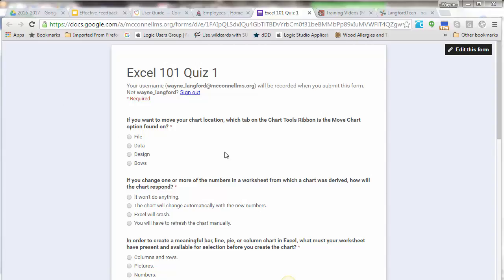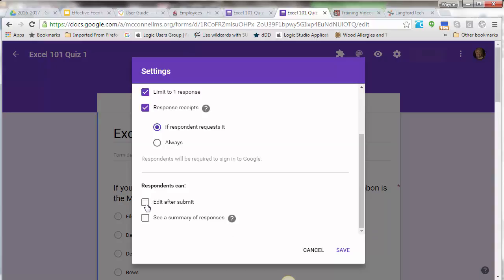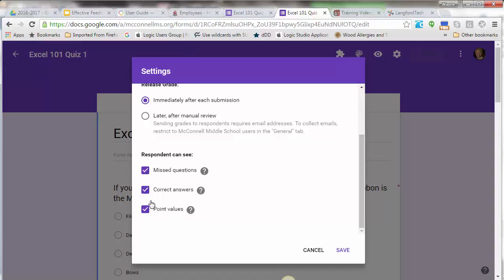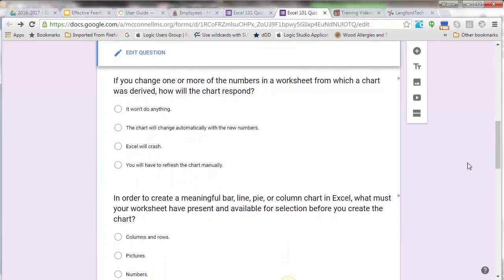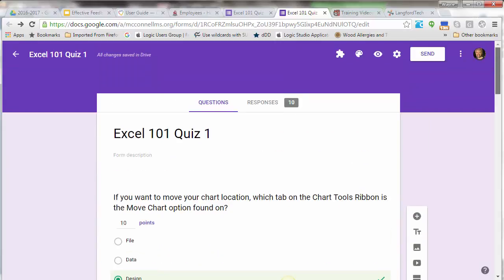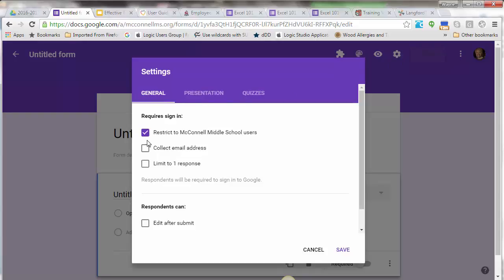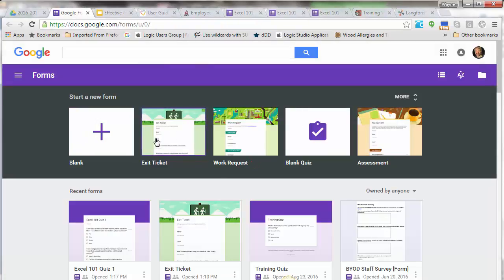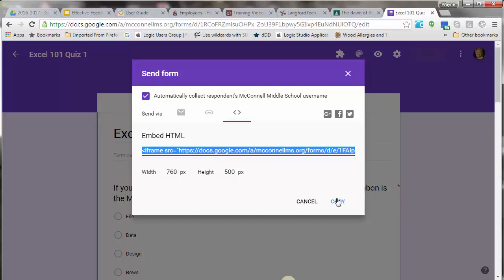Self-Grading Google Forms No Flubaroo Required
Look Ma. No Flubaroo. Google Forms can now grade themselves and even easily give feedback to students. How cool is that?